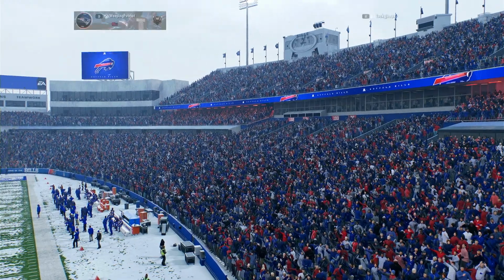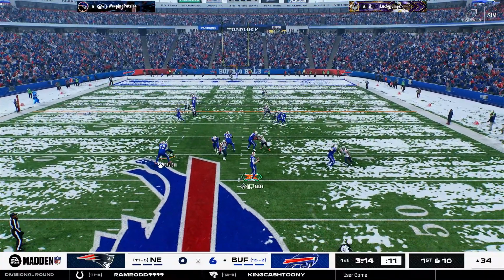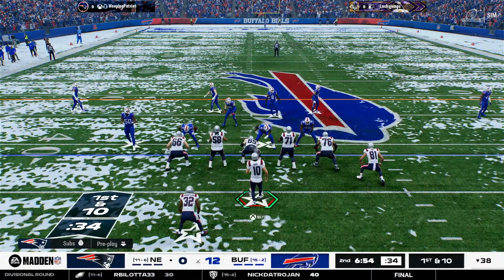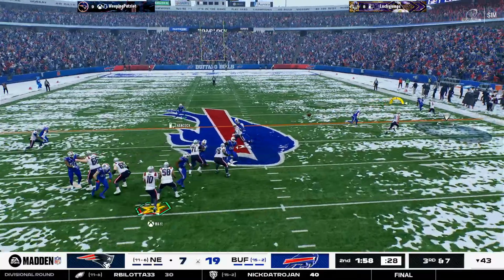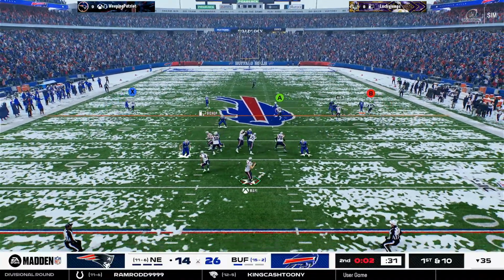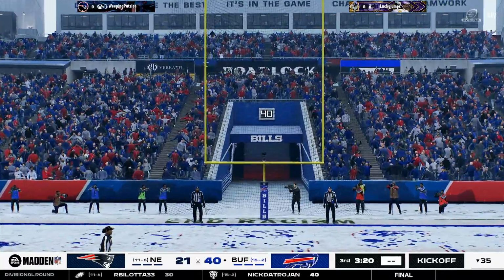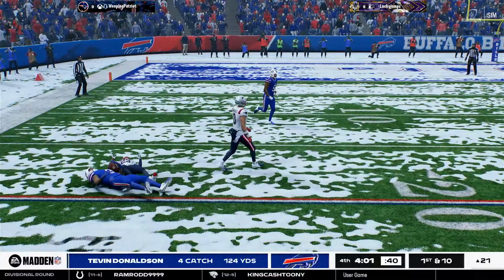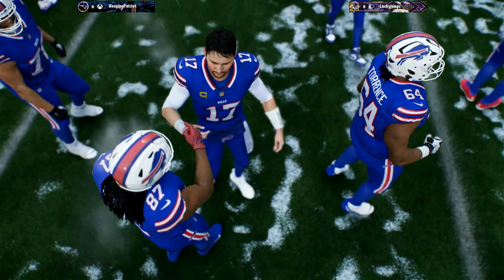4VS - Divisional at Bills